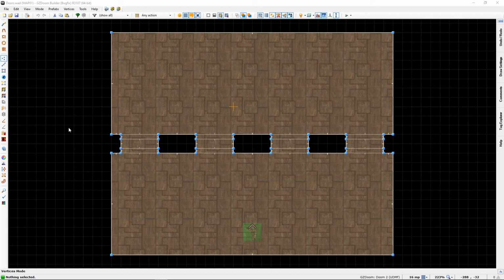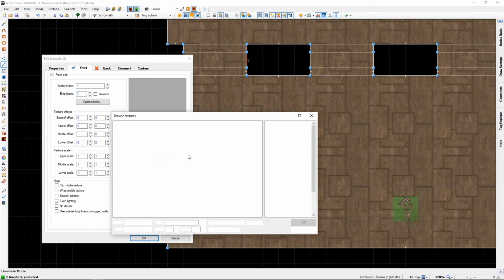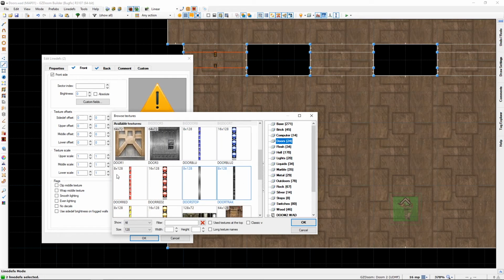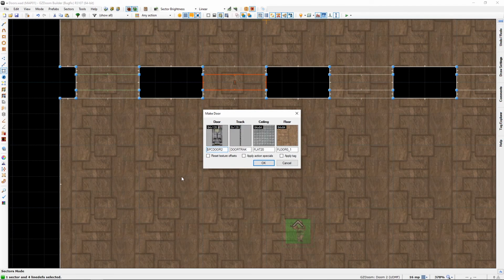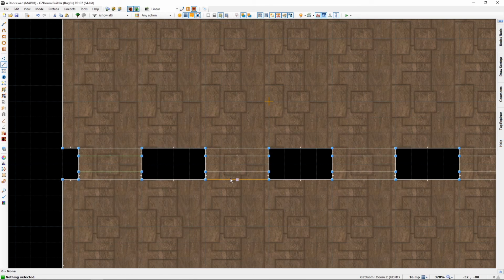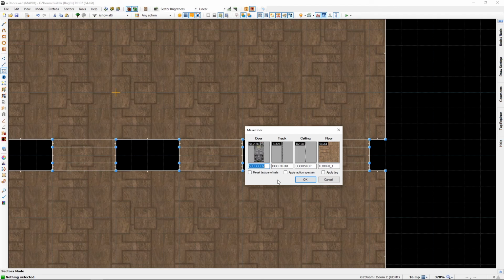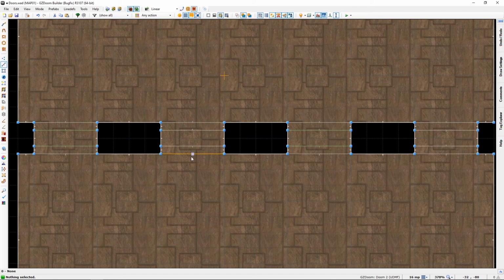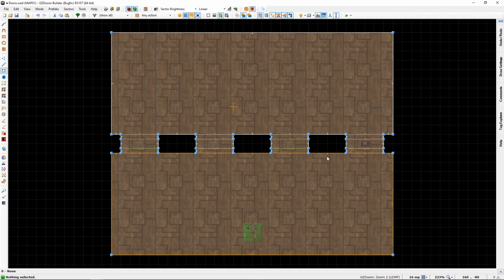Door from selection or Door mode - Let's learn GZDoom builder with Lazygamer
Another way to make standard doors simpler and easier... maybe? Tweaks might still be needed.